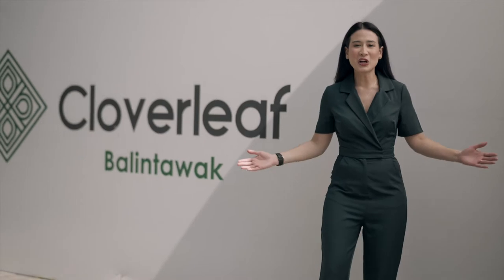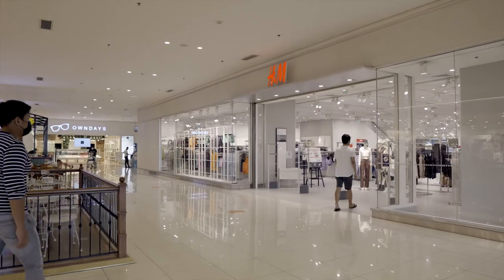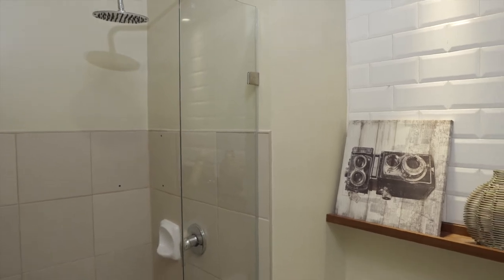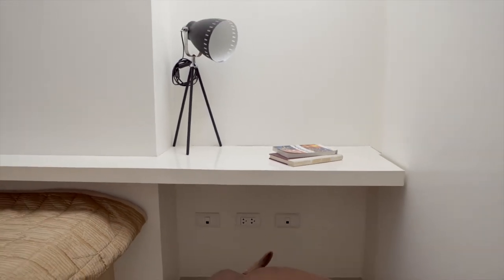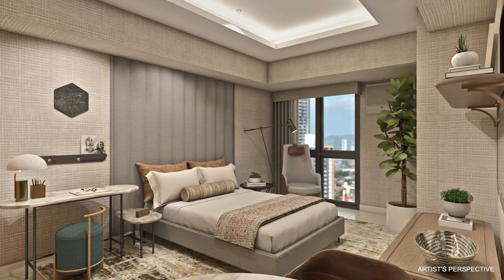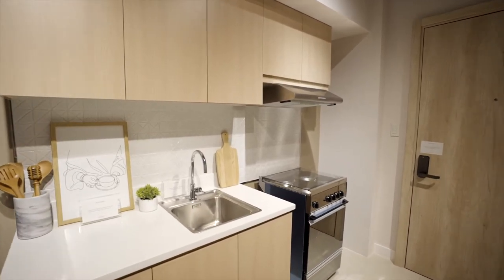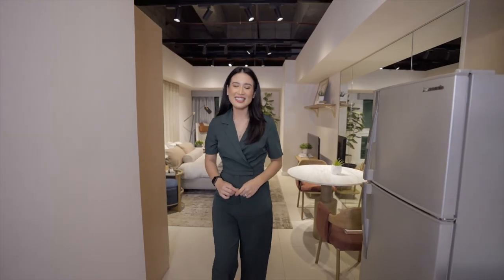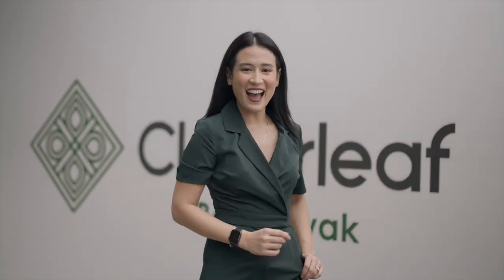Sentrove & Avida Towers CLOVERLEAF Site Tour: Condominium in Balintawak, QUEZON City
Project: 𝐀𝐕𝐈𝐃𝐀 𝐓𝐎𝐖𝐄𝐑𝐒 𝐂𝐋𝐎𝐕𝐄𝐑𝐋𝐄𝐀𝐅
Location: Cloverleaf, A. Bonifacio Ave., Balintawak, Quezon City

𝐏𝐑𝐎𝐉𝐄𝐂𝐓 𝐃𝐄𝐓𝐀𝐈𝐋𝐒:
𝑻𝒐𝒘𝒆𝒓 1
• 28 Residential Levels
• 744 Residential Units
• 27 Unit per floor
• December 2019: Turnover

𝑻𝒐𝒘𝒆𝒓 2
• 33 Residential Levels
• 848 Residential Units
• 27 Unit per floor
• October 2024: Turnover

𝐅𝐈𝐍𝐈𝐒𝐇𝐄𝐒:
• Flooring: Ceramic tiles
• Wall: Painted finish; ceramic tiles (T&B and balcony)
• Ceiling: Concrete painted finish; moisture resistant gypsum (T&B)
• Others: High-pressure laminate countertops

𝐅𝐄𝐀𝐓𝐔𝐑𝐄𝐒:
• Smoke detector
• Fire sprinkler
• Provision for one (1) telephone line
• CATV outlet
• Exhaust fan in bathrooms (selected units)
• Exhaust provision at kitchen
• Provision for window-type or multi-split type air conditioner (selected units)
• Provision for washer/dryer
• Backup power inside each unit
• Water meter clustered along hallway

𝐀𝐌𝐄𝐍𝐈𝐓𝐈𝐄𝐒:
• Adult and kiddie pool
• Clubhouse and function rooms
• Children’s play area
• Indoor gym
• Lawn and landscaped spaces
• Serenity gardens
• View Deck

𝐀𝐂𝐂𝐄𝐒𝐒𝐈𝐁𝐈𝐋𝐈𝐓𝐘:
𝑪𝒐𝒎𝒎𝒆𝒓𝒄𝒊𝒂𝒍 𝑬𝒔𝒕𝒂𝒃𝒍𝒊𝒔𝒉𝒎𝒆𝒏𝒕
• Balintawak Market
• Trinoma
• S&R Membership Shopping
• Landers Superstore
• Walter Mart Mall
• Z Square Mall

𝑪𝒉𝒖𝒓𝒄𝒉𝒆𝒔
• Grace Christian Church
• San Pedro Bautista Church
• National Shrine Of Our Lady Of Lourdes
• Holy Family Parish Church
• Christ the King Church
• Parish of the Hearts of Jesus and Mary
• Nazarene Chapel

𝑺𝒄𝒉𝒐𝒐𝒍𝒔
• Grace Christian College
• Philippine Cultural College
• St. Theresa's College Quezon City
• St. Mary's Academy
• Notre Dame of Greater Manila

𝑯𝒐𝒔𝒑𝒊𝒕𝒂𝒍𝒔
• Capitol Medical Center
• St. Luke's Medical Center
• De Los Santos Medical Center
• National Children's Hospital

𝑳𝒊𝒇𝒆𝒔𝒕𝒚𝒍𝒆 𝒂𝒏𝒅 𝑹𝒆𝒄𝒓𝒆𝒂𝒕𝒊𝒐𝒏
• Amoranto Sports Complex
• Ace Water Spa

𝐑𝐨𝐜𝐡𝐞𝐥𝐥𝐞 𝐒𝐮𝐚𝐫𝐞𝐳
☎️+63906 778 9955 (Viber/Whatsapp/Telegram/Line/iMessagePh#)